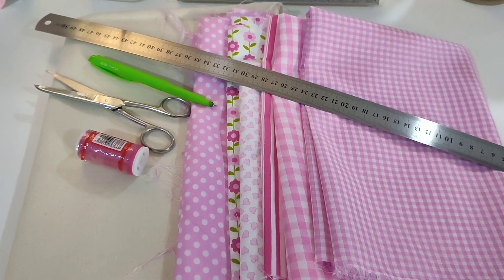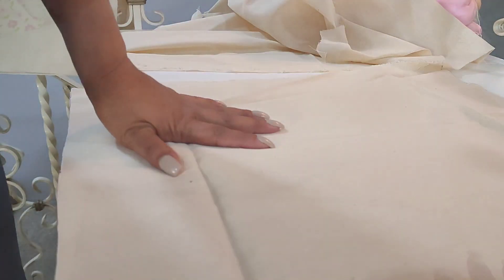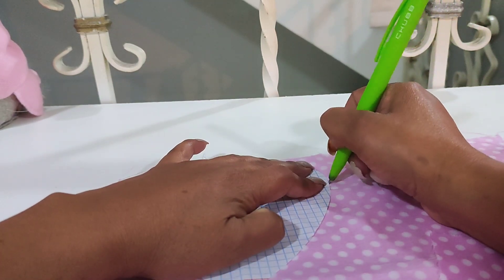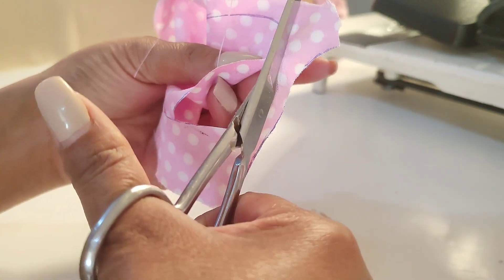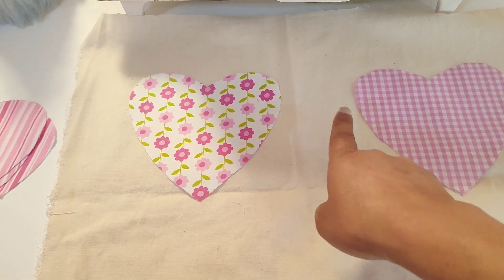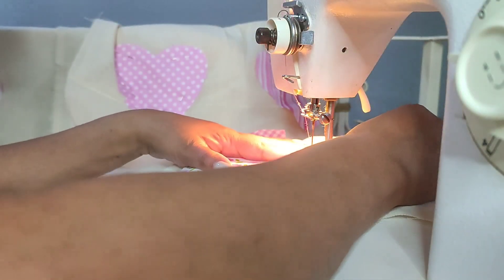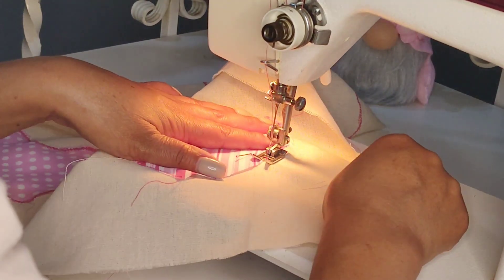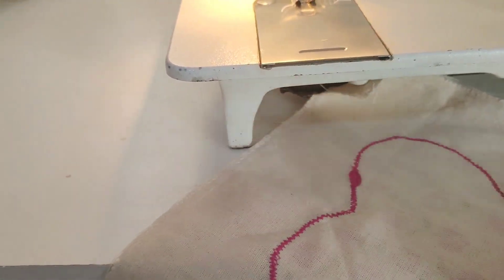DIY cómo hacer unos hermosos cojines para San Valentín con menos de $50 pesos |san Valentín 2023❤️💕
hola chicas y chicos hermosos hoy les tengo un vídeo rápido para darles un idea de como pueden haber unos hermosos cojines fáciles,sencillos y sobre todo con muy poco presupuesto, recuerden Suscribirse y regalarnos un like